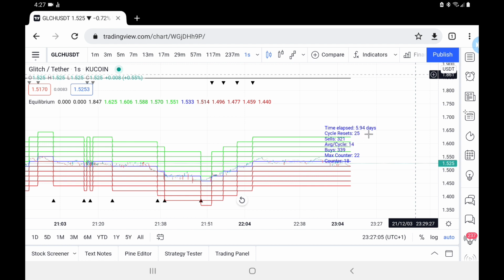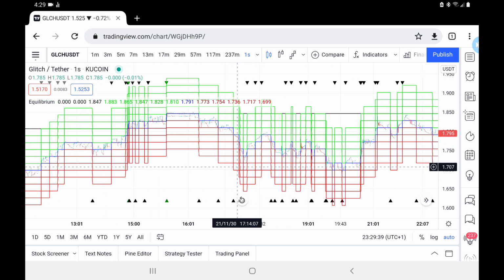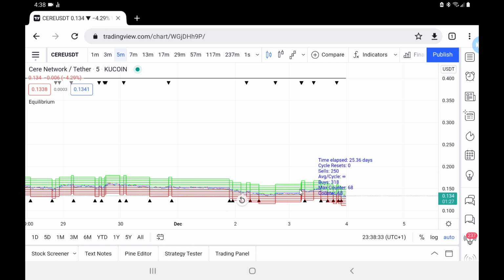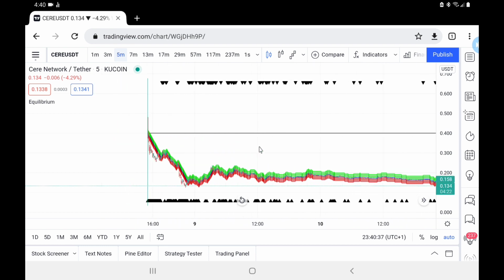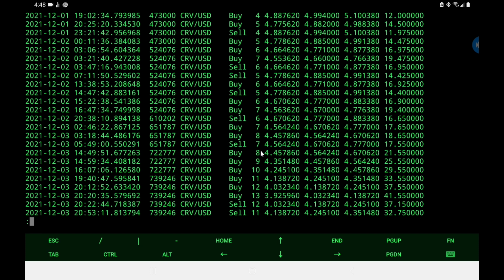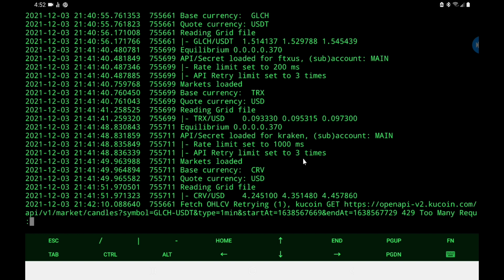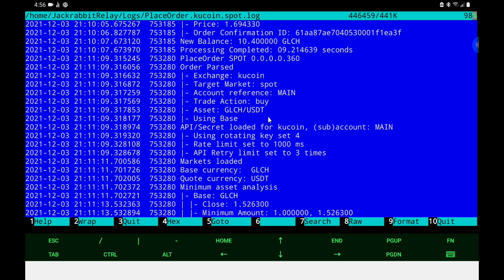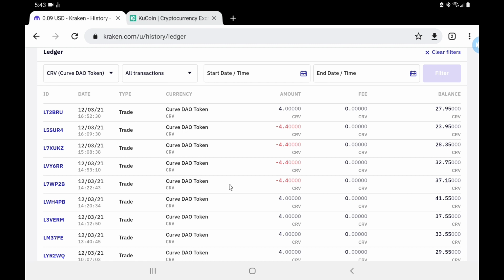Introducing Equilibrium: Abstract Theory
In this video, I'm going to introduce Equilibrium and talk about its abstract and the theory behind it. Equilibrium is a very different approach from the regular Jackrabbit paradigm. Equilibrium is NOT yet uploaded, but will be soon. Given the length of this video and the amount of information covered, I felt doing this in parts was the best way to introcuce it.

If you have any wquestions, be sure to ask them BEFORE you start using Equilibrium, otherwise you WILL have losses.